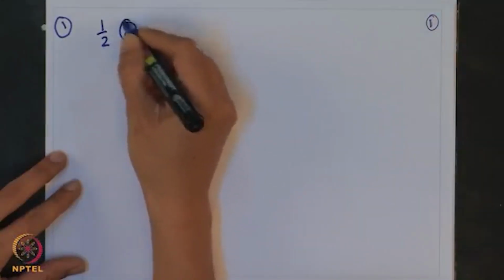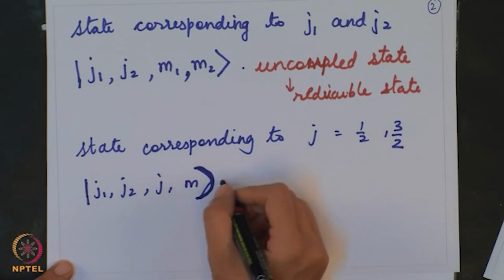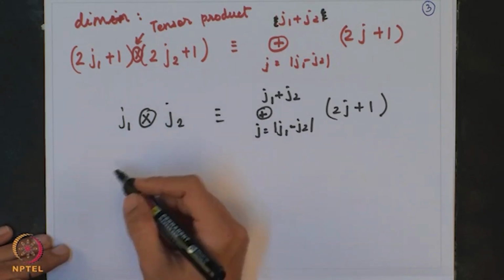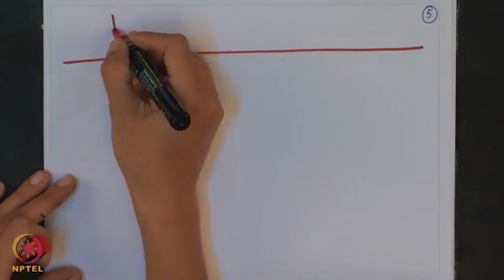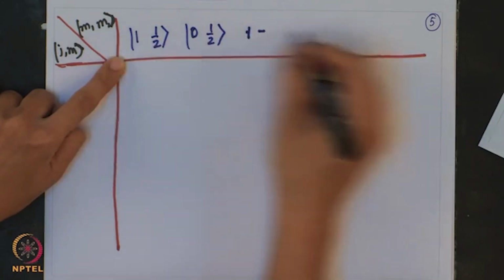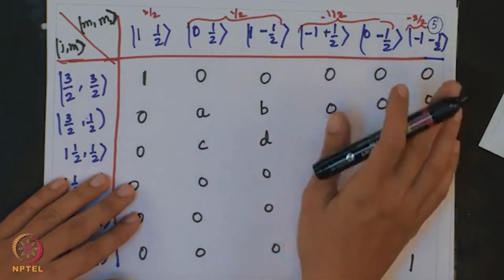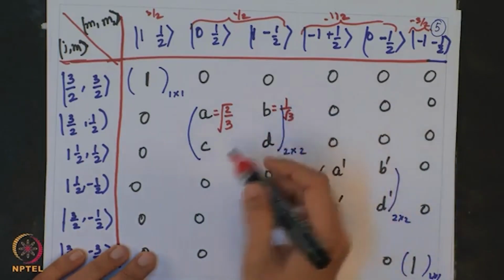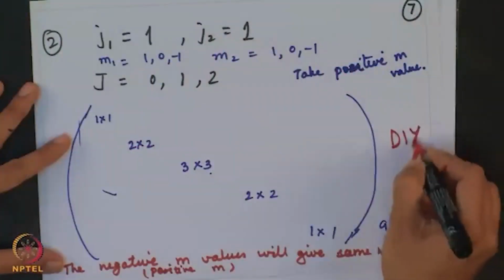Tutorial 11 - Part I